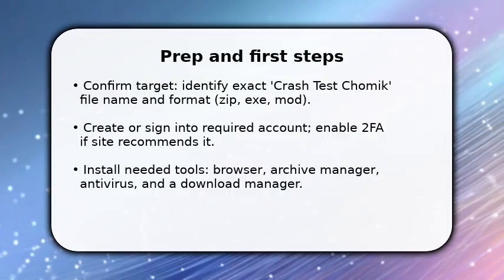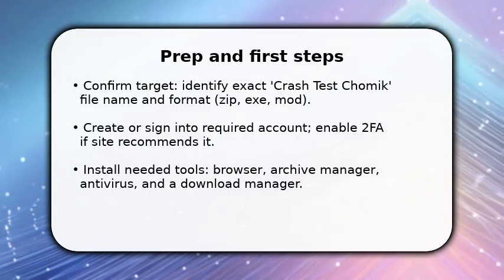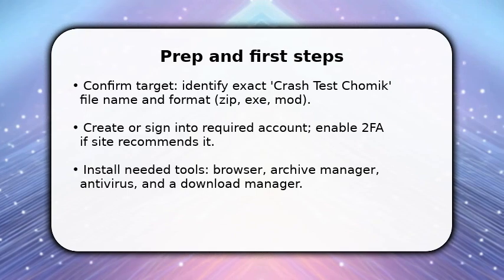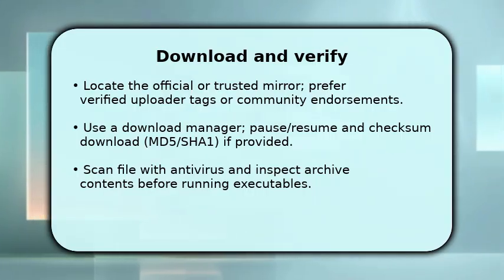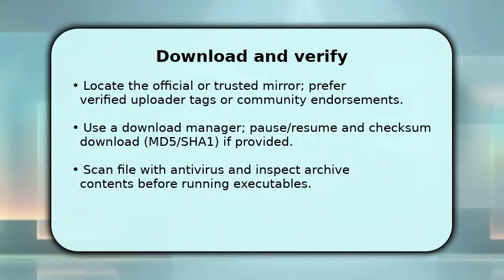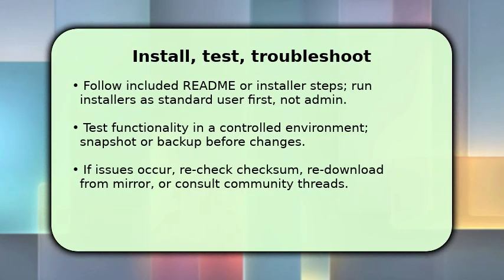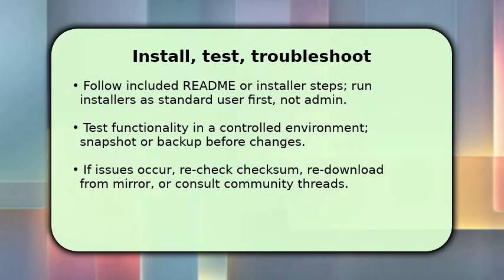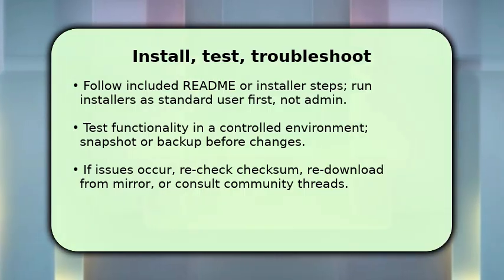How to Get Crash Test Chomik (easy Method)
Discover the simple steps to obtain a crash test dummy, commonly known as Crash Test Chomik. This video guides you through an easy method for acquiring one without any specialized knowledge or equipment.